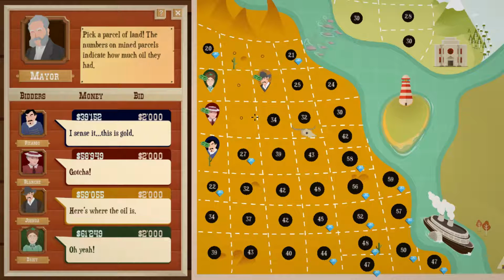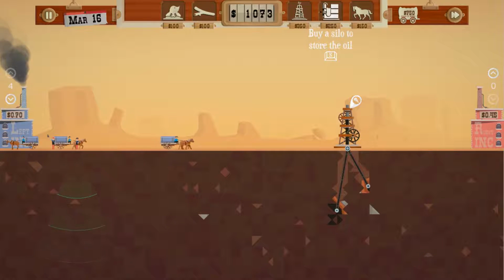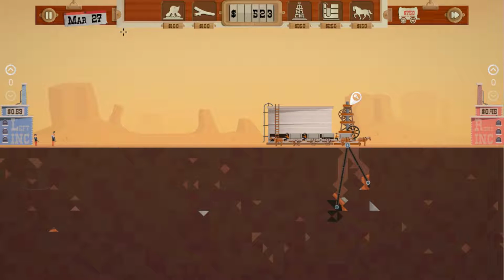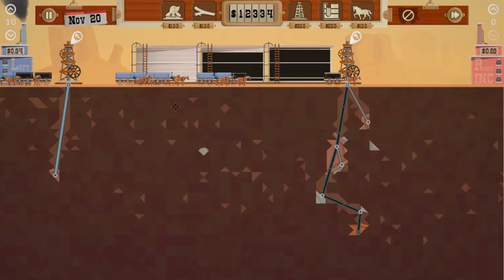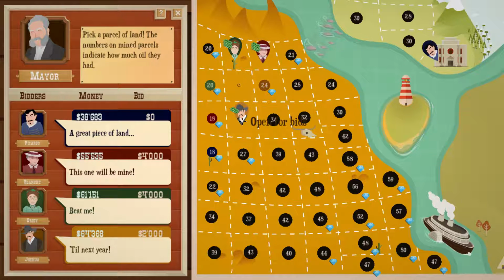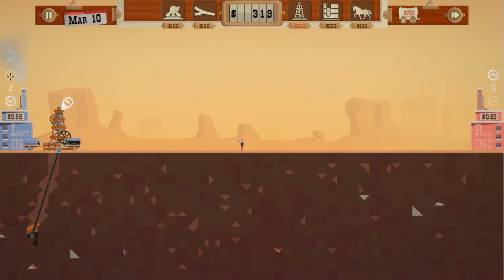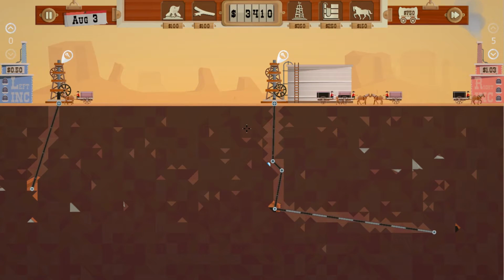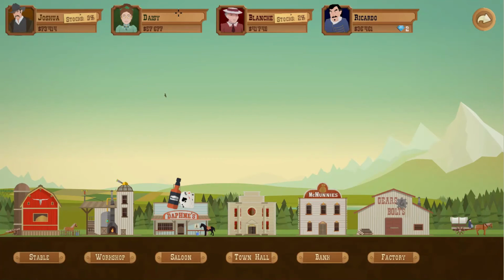Lets play Turmoil! Ep. 5 BAD OIL SPILL!!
Here we have a lets play series with the game Turmoil! Can we achieve oil king status? We will own the oil market!!